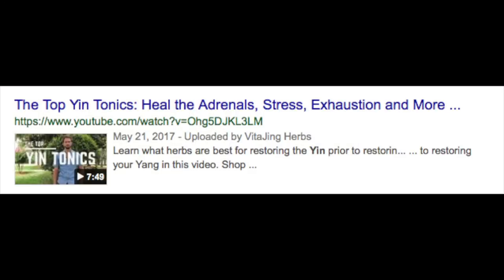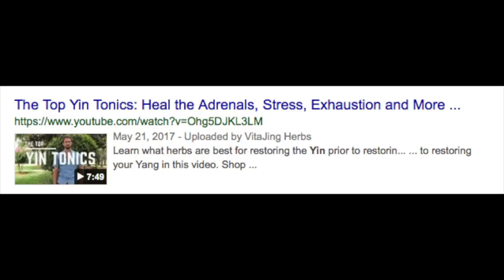Correcting a Yin Deficiency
A yin deficiency is the TCM description of chronicfatigue, and has many overlapping symptoms as that of hypothyroidism. The yin deals with the matter of the body, including the internal organs and blood. It is also symbolic of the internal, inactive or passive aspects of health, and is the counterpart of yang (the active, external aspects of life).

In short, it is excessive yang (action) that leads to the imbalance known as a yin deficiency.

Therefore, correcting a yin deficit usually involves balancing the scales of energy, meaning we must not spend more energy than we have. And in correcting a yin deficiency, we must cultivate a surplus of energy to make up for the energy debt.